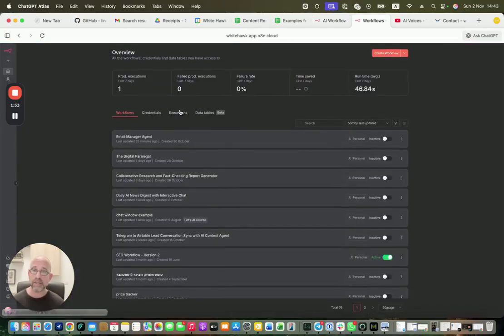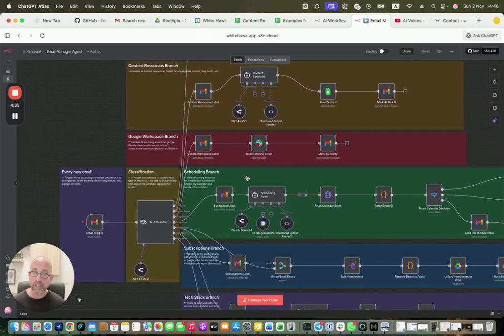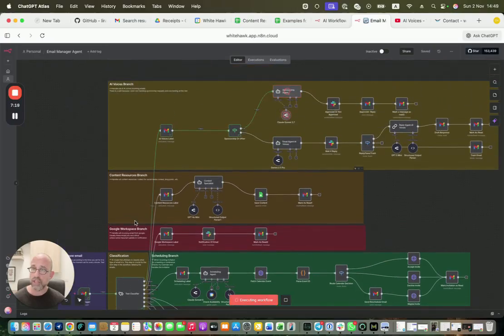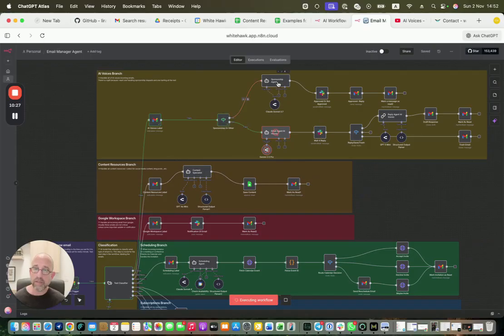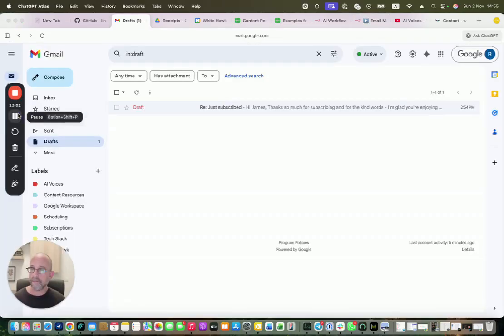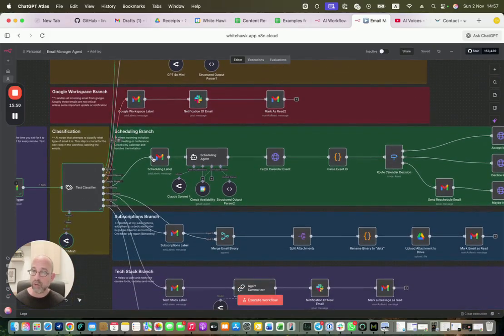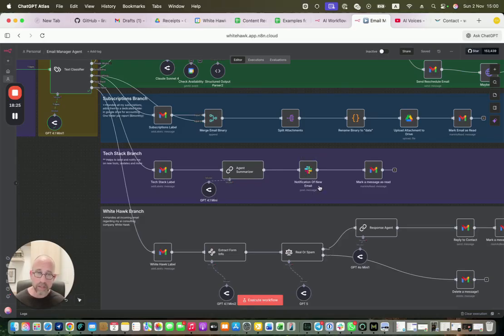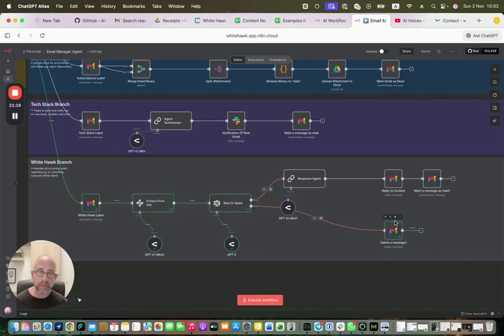How I Built an AI Agent to Automate My Emails in n8n (No-Code Tutorial)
In this video, I'll walk you through, step-by-step, how I built an AI Agent workflow in n8n to manage my emails. This AI agent helps me classify emails, handle sponsorship requests, respond to new subscribers, and even filter out spam, saving me hours of manual work every week.

I'll show you the entire process, from setting up the initial trigger to configuring different branches for various email types. You'll see how I use AI to not only categorize emails but also to draft responses and manage my schedule.This is a great starting point if you want to integrate more AI Agents to further automate your inbox and emails.

Whether you're new to n8n or an experienced user, you'll find practical tips and a real-world example of how to build powerful automations.

Agent AI - (50 free credits when using this link)

Timeline:

0:00 - Introduction

0:25 - Overview of the Email Automation

0:48 - Introduction to n8n.io

1:11 - The Email Manager Agent Workflow

2:34 - How the Automation Works

4:32 - Demo: Cleaning Up My Inbox with ChatGPT Atlas

5:23 - Demo: Sponsorship Offer Email

7:46 - Demo: New Subscriber Email

14:38 - How It Handles Spam

16:50 - Final Thoughts